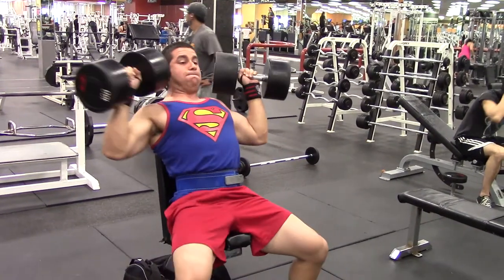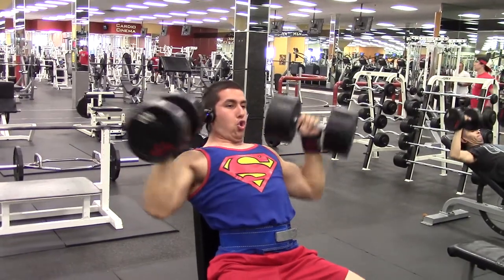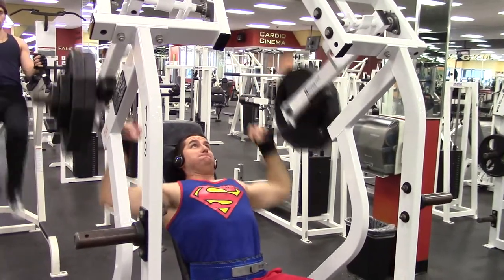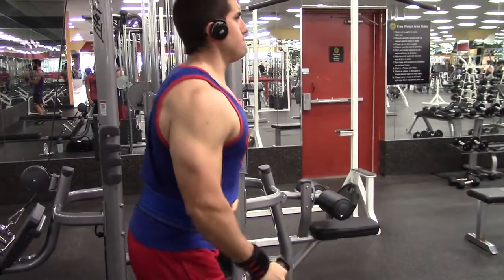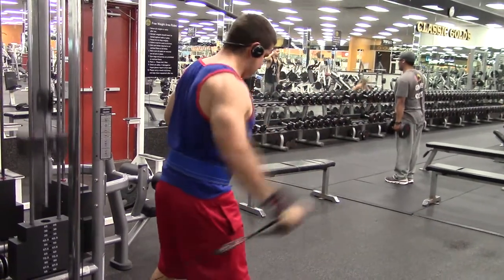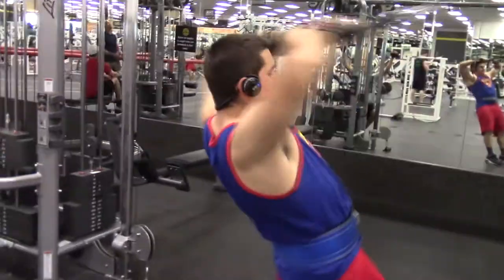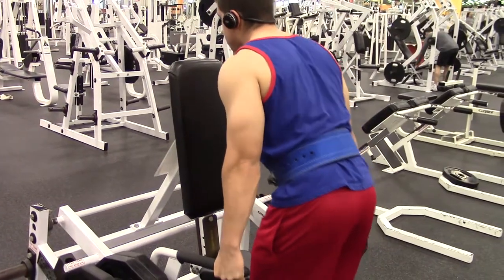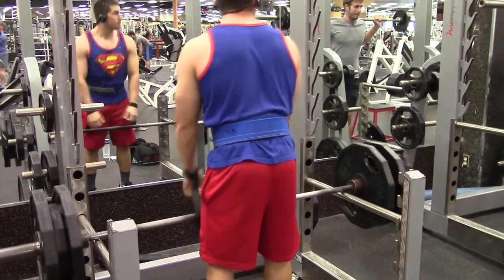Super Man Shoulder workout